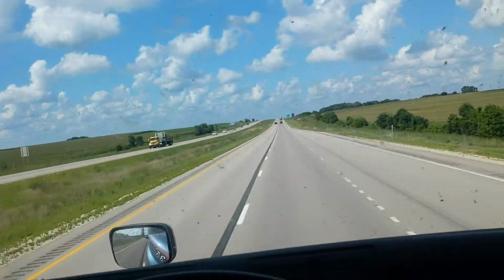Vlog: Just trucking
welcome to the truckstop just talking and driving showing you all what I do lol, hope you enjoy, don't forget to sub, like, share, you won't be sorry, as always be safe and ride cool on your stool.